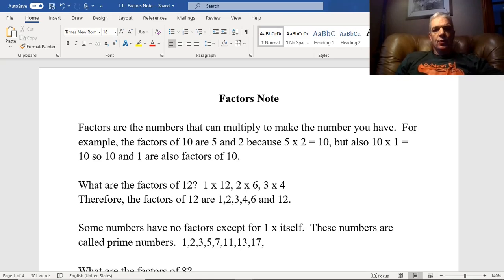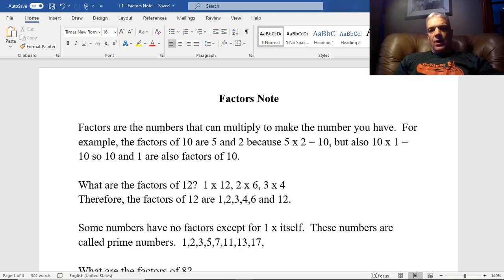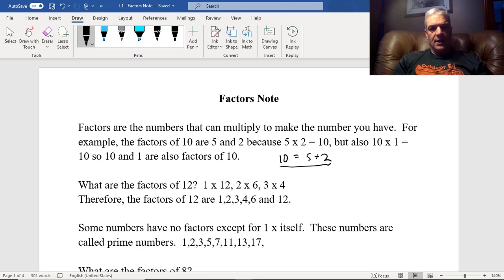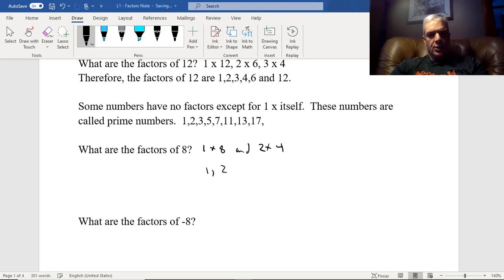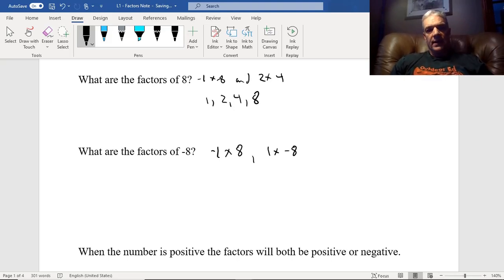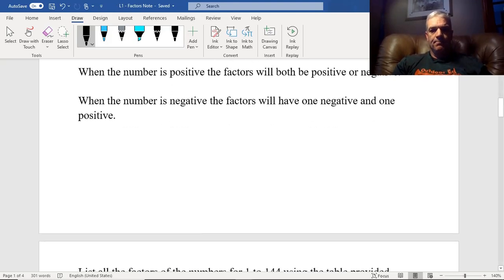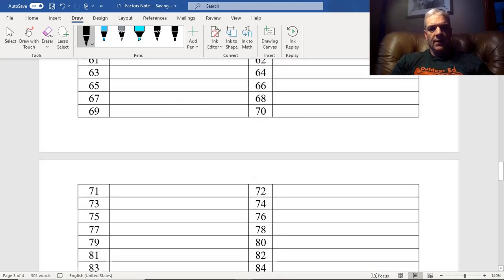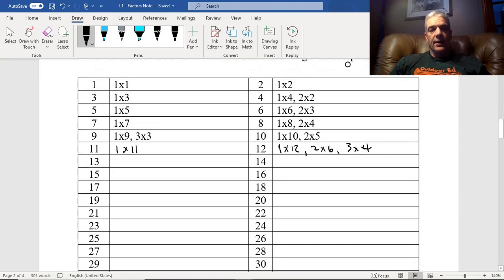L1 Factors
A Lesson on what are factors and building a list of factors for numbers 1 to 144.